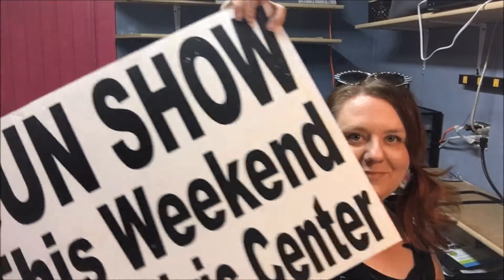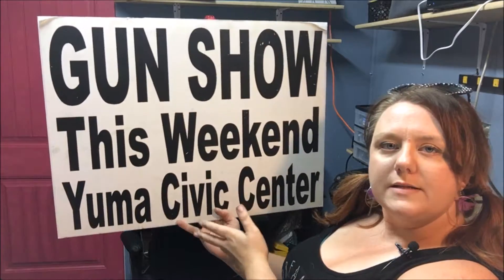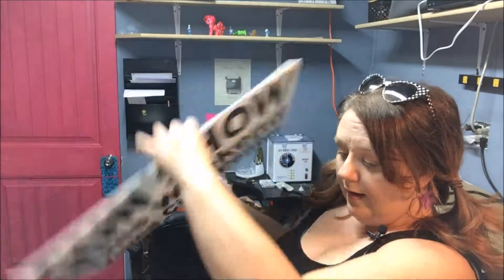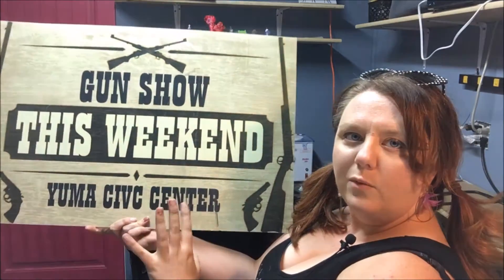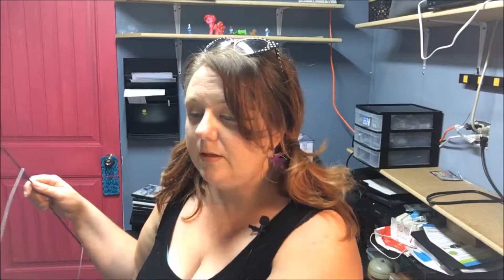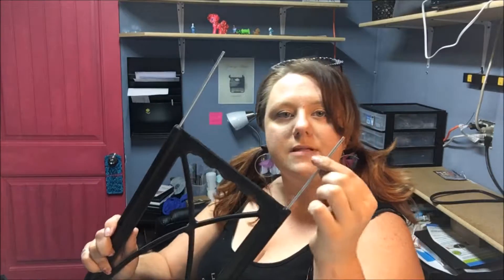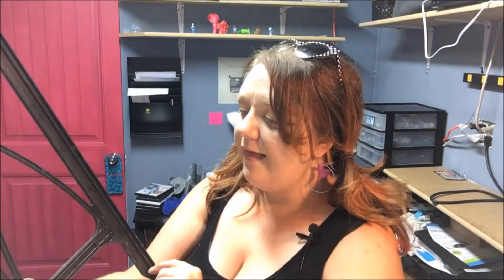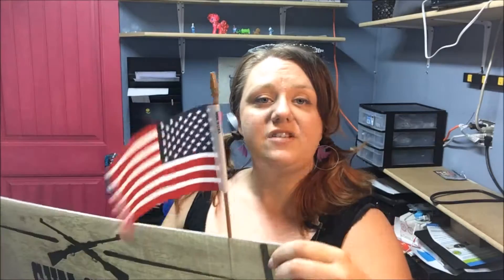Guerrilla Marketing Basics (Part Five): Lawn signs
In this video, Katie of discusses how to use and place lawn signs to promote events and your business!